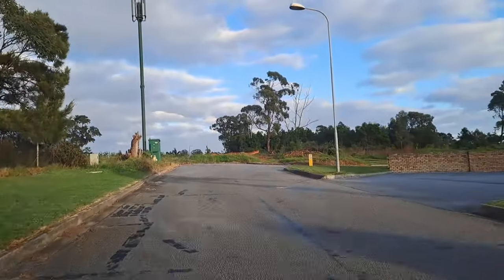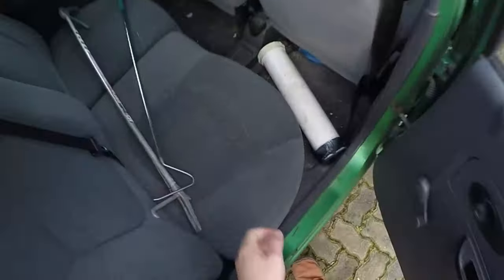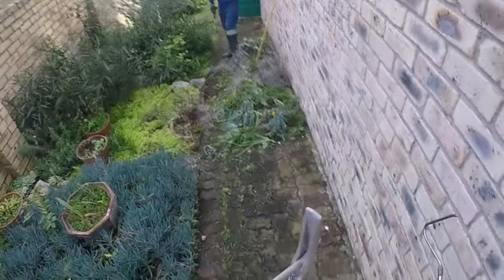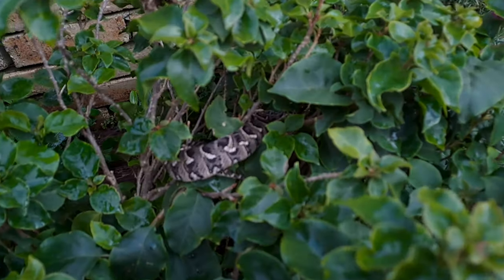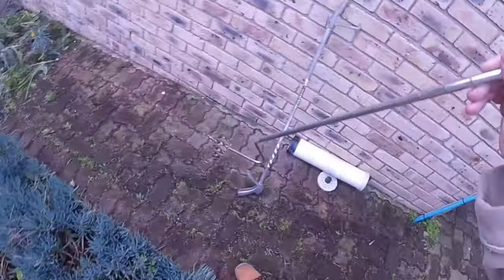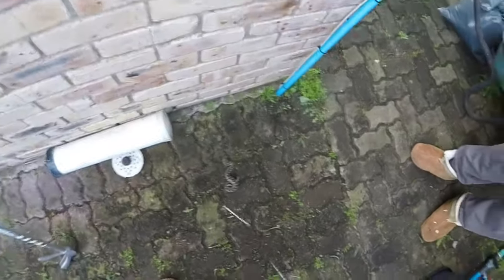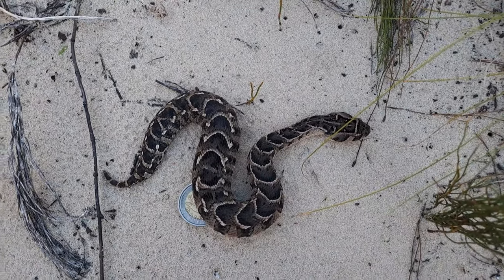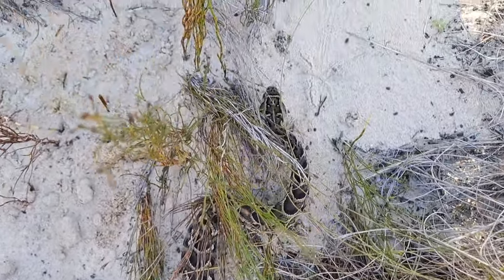Tiny Puff Adder Rescue.